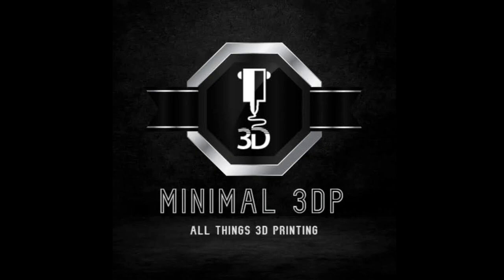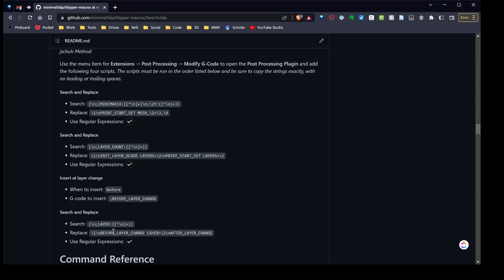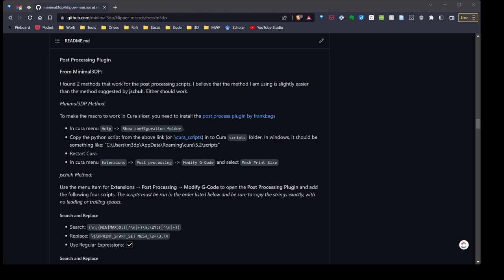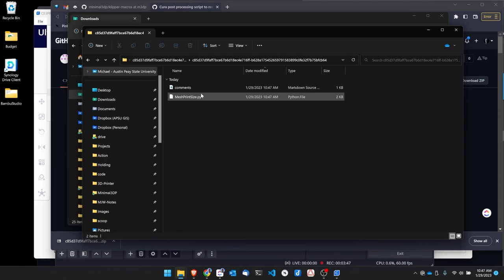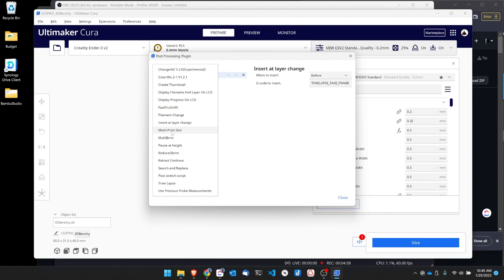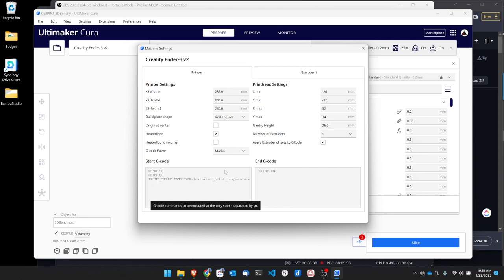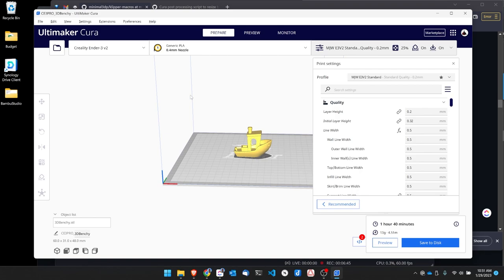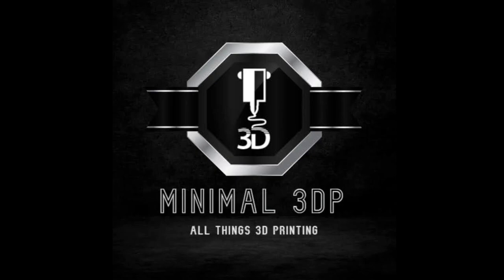Optimize Cura Settings for Using Klipper Macros and the Quick Bed Probe Feature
In order to use the Quick Bed Probe in the Klipper Macros ), settings in Cura must be optimized. I believe the method I am using is slightly more straightforward than the method suggested by jschuh Either should work. This video describes my method. It is documented here as well

Minimal3DP Method:

To make the macro work in Cura slicer, you need to install the post-process plugin by frankbags

1. In the Cura menu "Help" then "Show configuration folder".

2. Copy the python script from the above link to the Cura scripts folder.

3. Restart Cura

4. In the Cura menu "Extensions" - "Post processing" - "Modify G-Code" and select "Mesh Print Size"